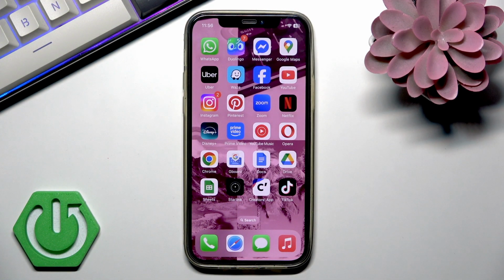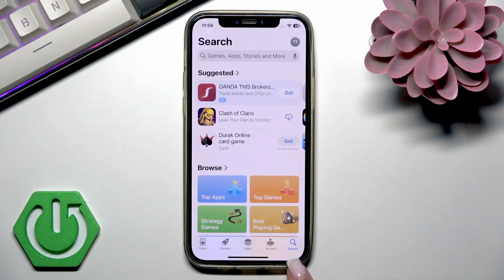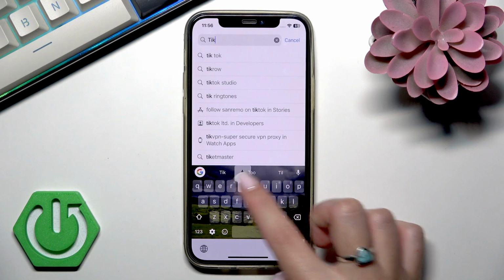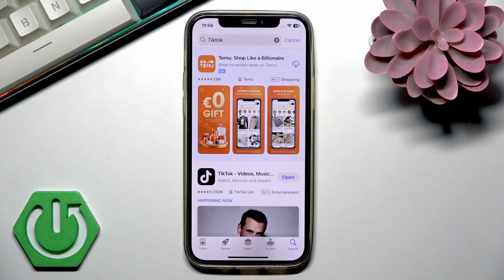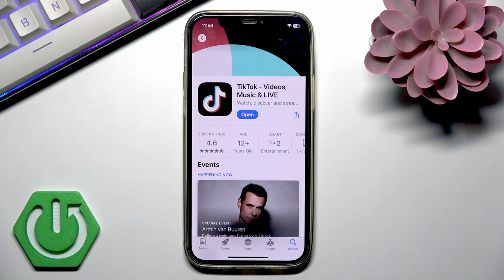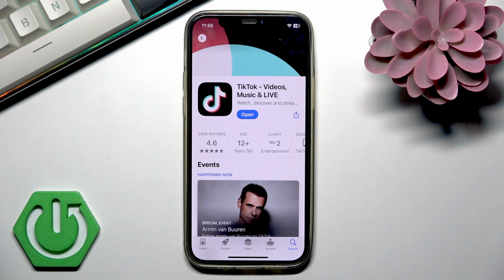How to Get TikTok Back After You Deleted the App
If you accidentally deleted TikTok or removed it from your phone, you can easily get it back and start using the app again. In this video, we show you step-by-step how to reinstall TikTok on your device using the app store. Whether you deleted TikTok by mistake or just want to download it again, this guide will help you find TikTok in the app store, download it, and get back to enjoying your favorite videos. The process is simple and works for both new and returning users. Follow along to restore TikTok on your phone quickly and easily.

How to get TikTok back after deleting the app?
How to reinstall TikTok on my phone?
Where to find TikTok in the app store after uninstalling?

0:00 Introduction
0:06 Open the App Store
0:15 Search for TikTok
0:25 Download TikTok Again
0:40 Open TikTok After Download
0:55 Final Tips and Outro